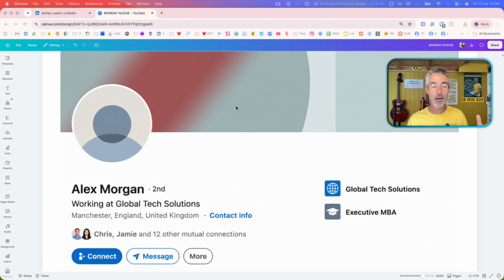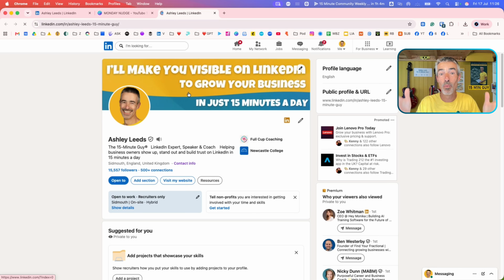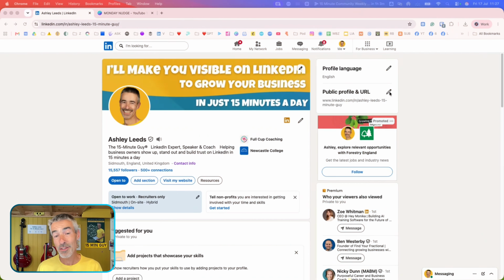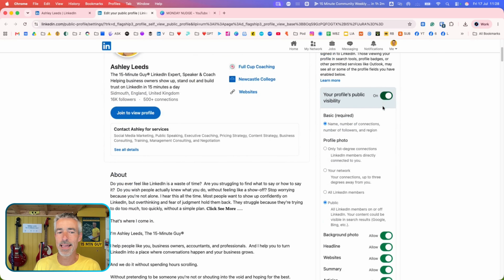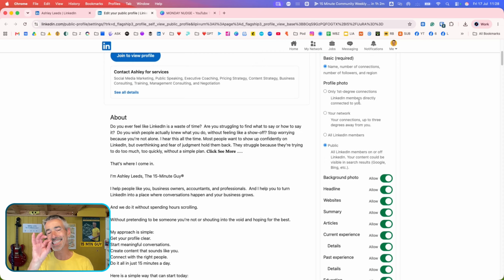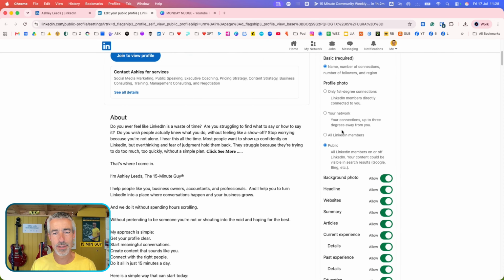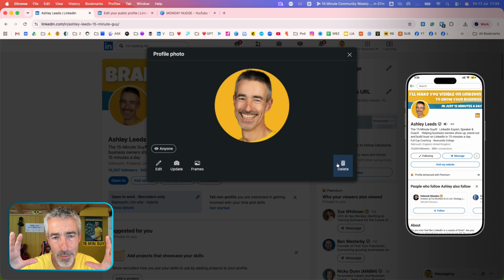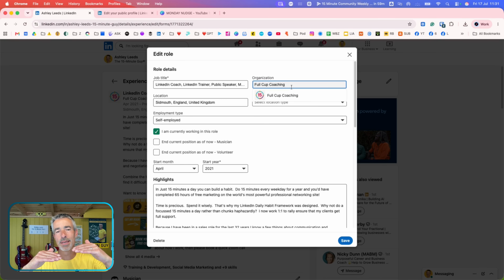Is Your LinkedIn Profile Hiding You?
Are you doing it right?  Take my quiz and get a full report

I’m Ashley Leeds, The 15-Minute Guy. I help business owners get more visibility on LinkedIn using simple daily habits that take 15 minutes a day.

Can people actually see you on LinkedIn?

And when they find your profile, can they quickly understand who you are, where you work and how you can help them?

In this week’s Ask Me Anything, I’ll show you a few simple changes that can make your LinkedIn profile clearer, more visible and much easier to trust.

You do not need to rebuild everything.

Start with the basics.

A clear photograph.

A useful banner.

The right visibility settings.

And the correct company linked to your experience.

You’ll learn
How to check whether your profile photo is publicly visible
Why your photograph needs to fill the circle
What to include in your LinkedIn banner
How to update your profile photo and cover image
How to display the correct company logo on your profile

Common questions?
How do I make my LinkedIn profile public?
Why can’t people see my LinkedIn photo?
What should I put on my LinkedIn banner?
How do I change my profile picture on LinkedIn?
How do I add my company logo to my LinkedIn profile?
Timestamps

0:00 Can people see you on LinkedIn?
0:17 What a strong LinkedIn profile looks like
0:42 Improve your headline and profile information
1:08 Check your public visibility settings
2:26 Add or replace your LinkedIn banner
2:57 Add and improve your profile photo
3:28 Display the correct company and logo
4:00 Your finished LinkedIn profile

Want more visibility on LinkedIn (in just 15 minutes a day)?  Then get a detailed report to show your strenghts and things you may be missing.  Take my Visibility Quiz and get a clear plan to improve your profile, content, and daily habit.

New videos weekly on LinkedIn visibility, content, and small actions that build trust.